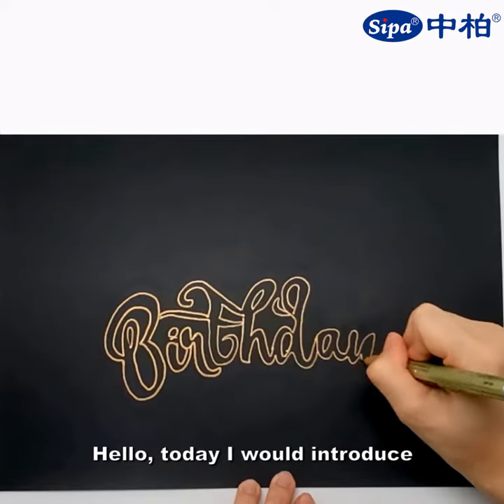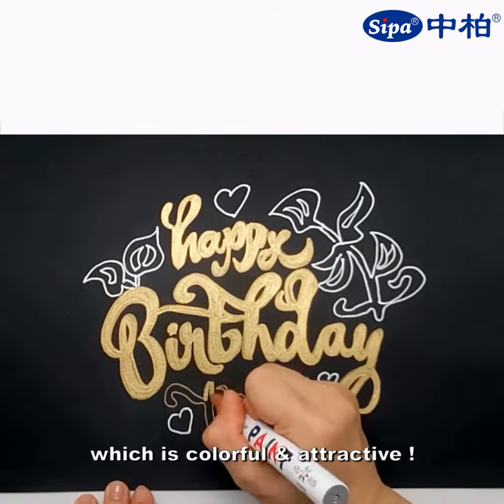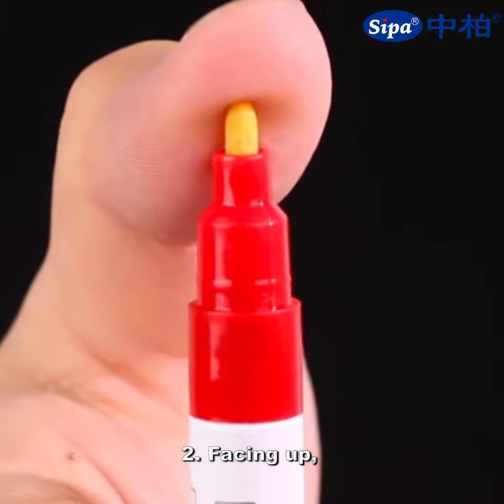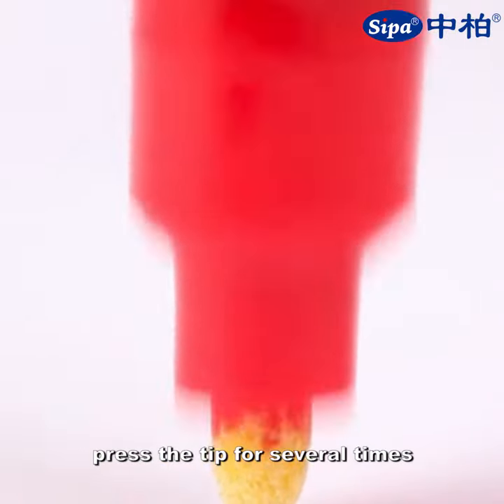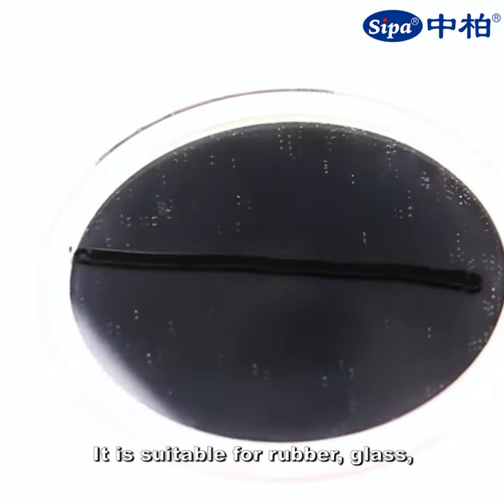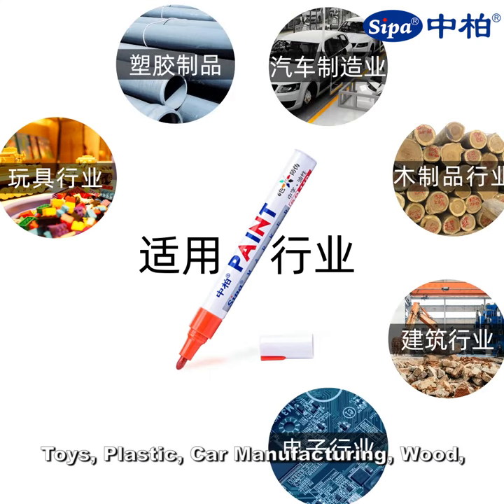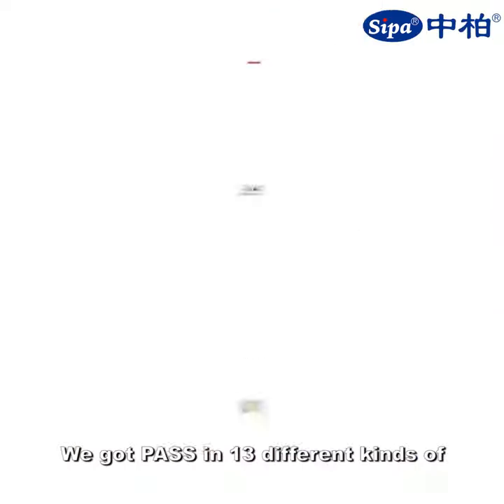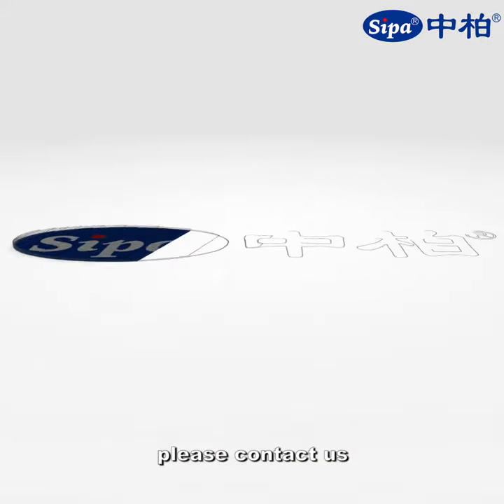Paint Marker Series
Our vibrant and colorful marker series is suitable for most art and craft projects on over 50 surfaces, including wood, glass, metal, plastic, ceramic, leather and more.